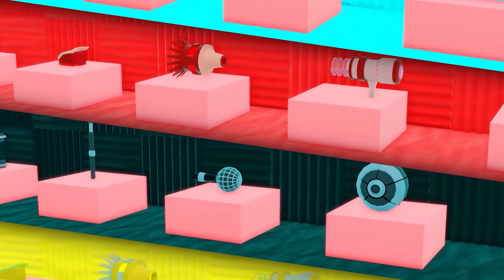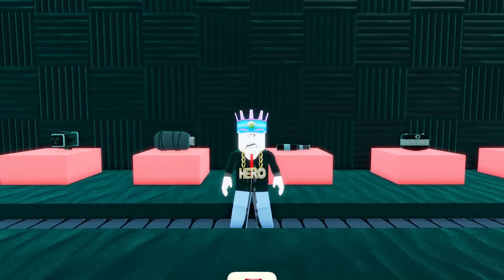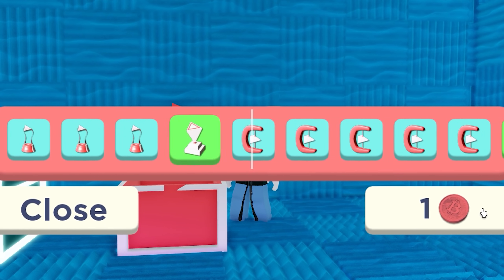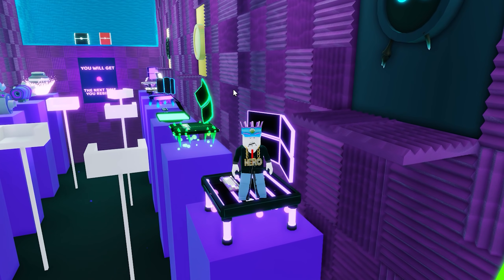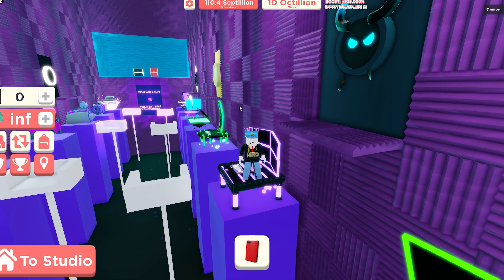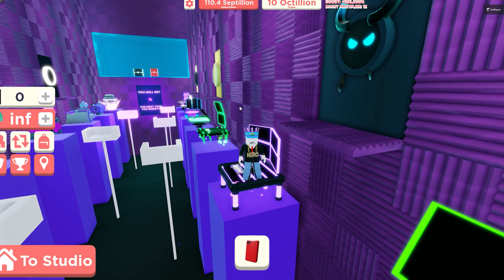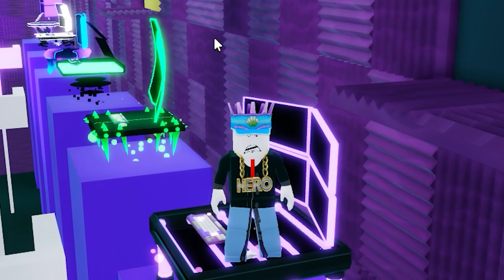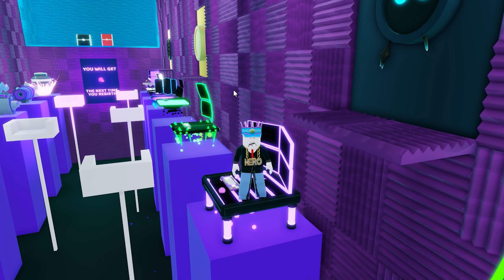this is the BIGGEST UPDATE EVER... (ROBLOX YOUTUBE SIMULATOR)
This is the BIGGEST UPDATE EVER for ROBLOX YOUTUBE SIMULATOR...